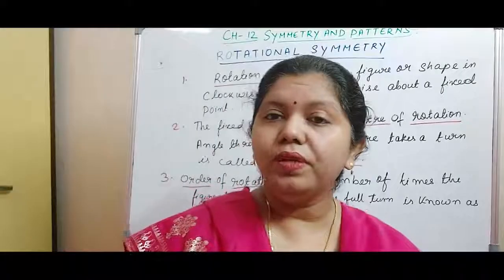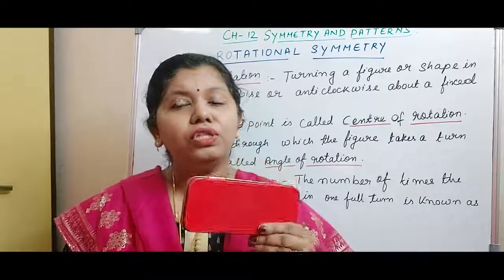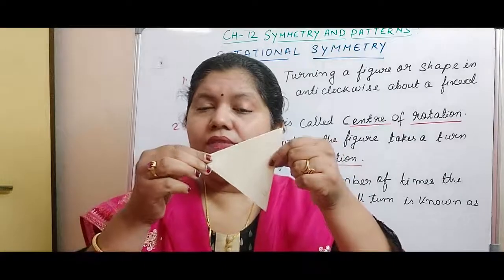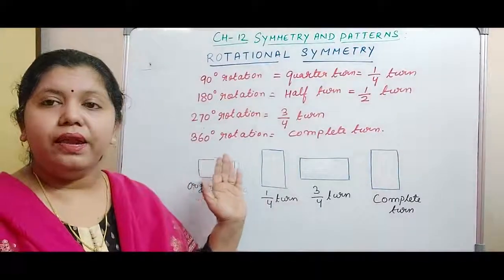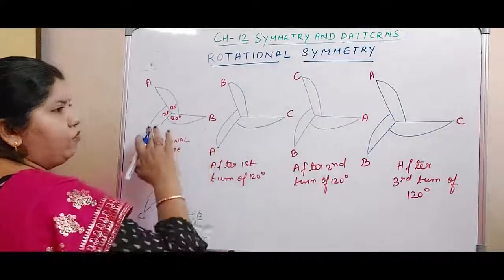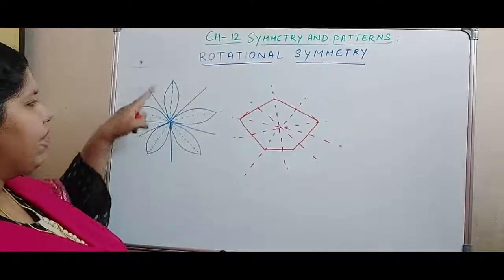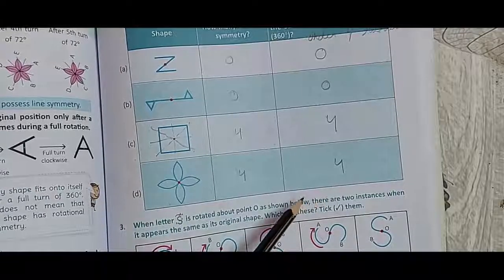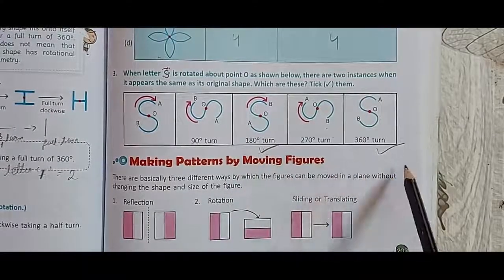class 5 symmetry and patterns rotational and translation symmetry